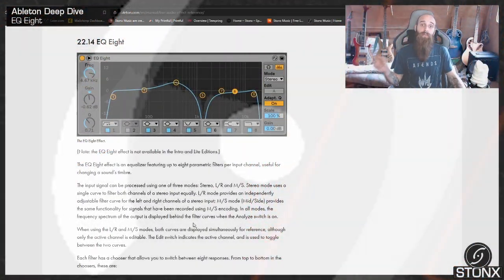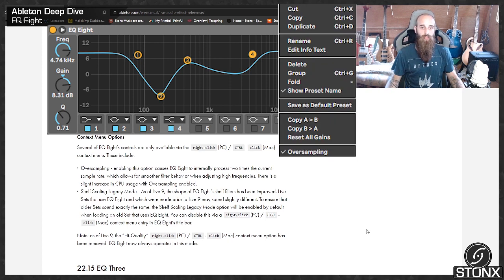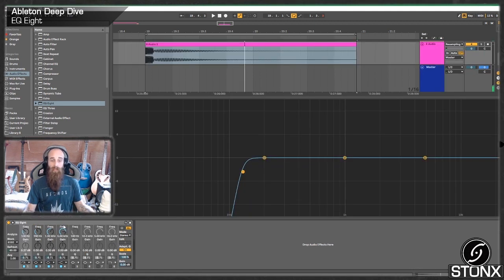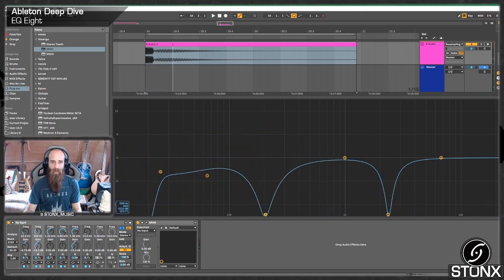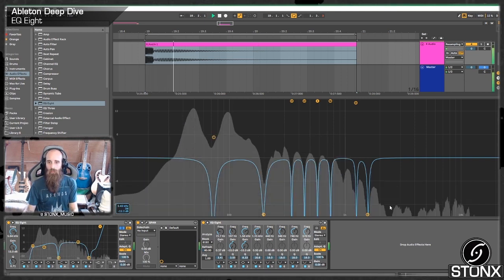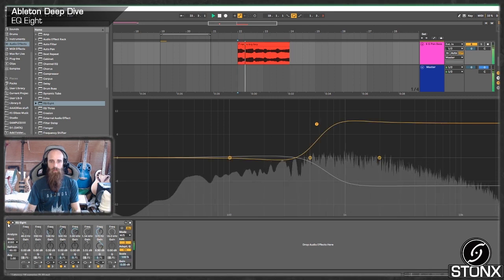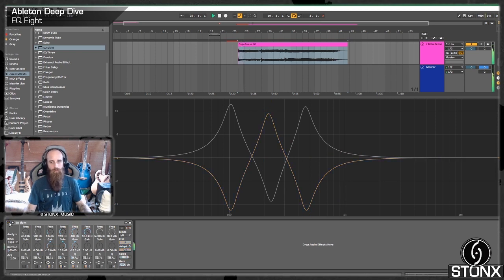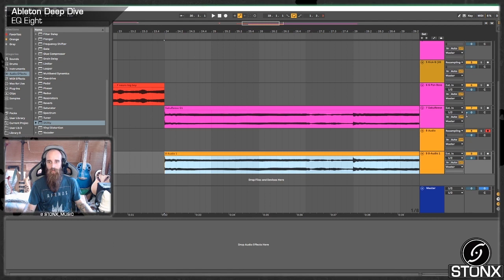Ableton 10 | EQ Eight | Deep Dive | How to EQ Eight (2020)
Hello Everybody,

Welcome to STONX MUSIC, my name is Ollie and today in our  DEEPDIVE session,  we are going to be having a look at how to use the EQ Eight in Ableton Live.

Let's read the Ableton Live 10 manual and see what EQ Eight can do.

Much love!!

Intro - 0:00
Reading the Manual- 0:14
Making Noise  - 5:11
Outro - 29:14

KSHMR Kick Essentials

STONX MUSIC